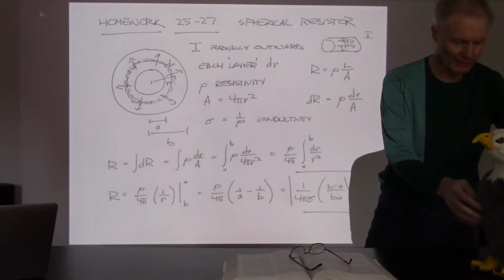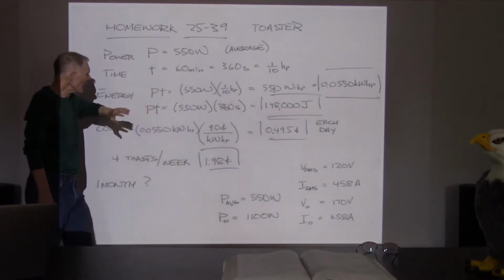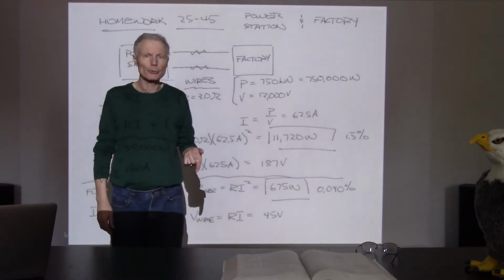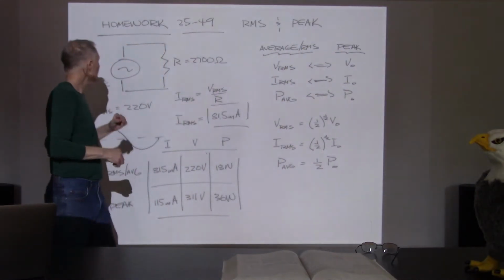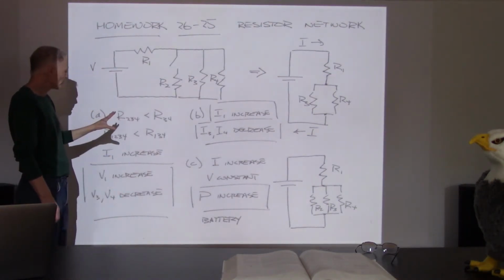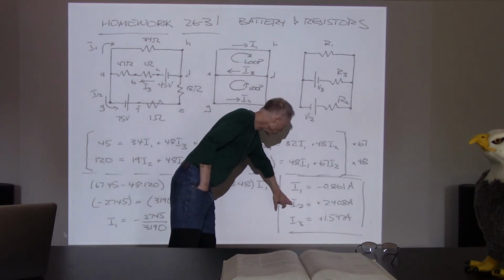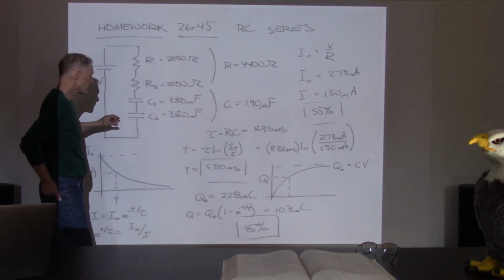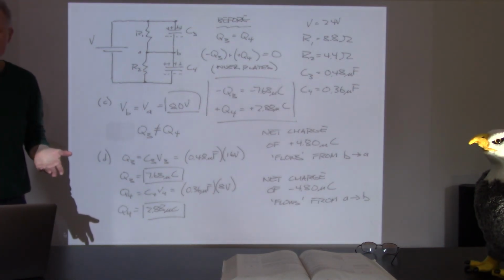Laney College Physics 4B Review Chapters 25 And 26